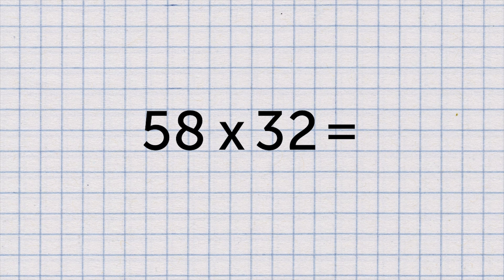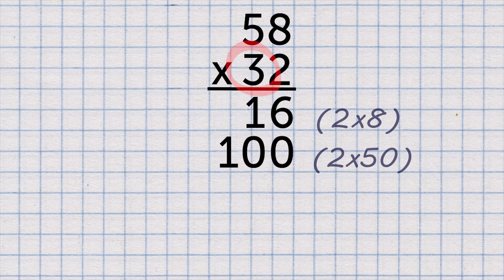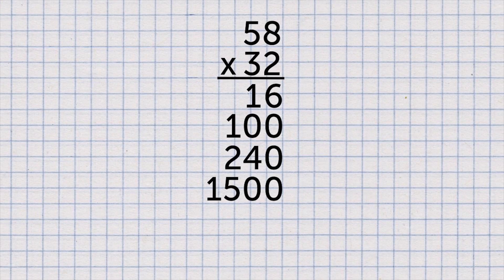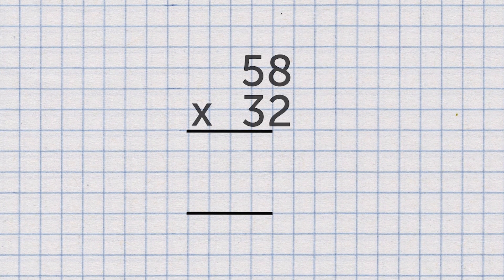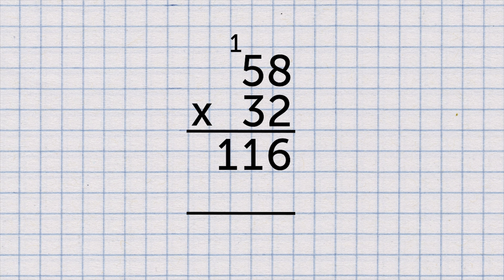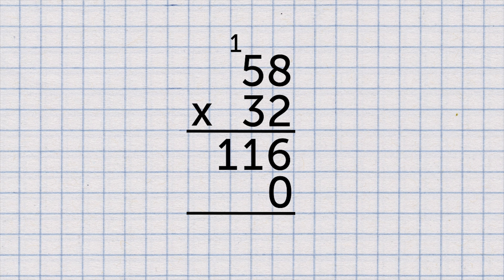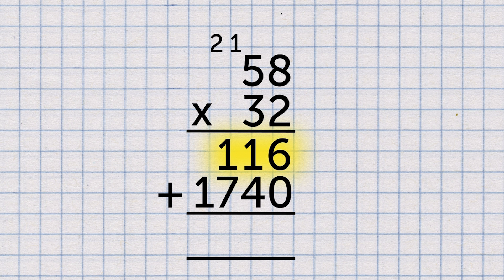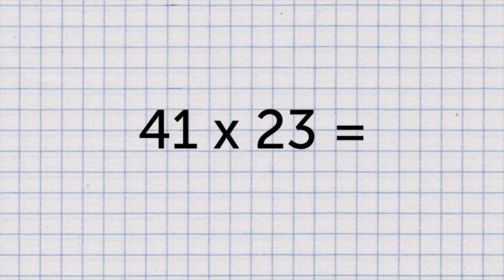Calculations: Written calculations - long multiplication [FREE RESOURCE]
Maths – Key Stage 2 (Upper): Find out how to use written methods to multiply 2-digit numbers by 2-digit numbers, first by using the expanded method and then moving on to the long multiplication method.

This resource features in Discovery Education Espresso’s Calculations module. Learn mental strategies and written methods for all four operations, including expanded and long multiplication methods and short and long division methods.